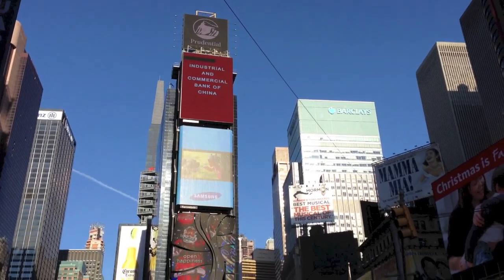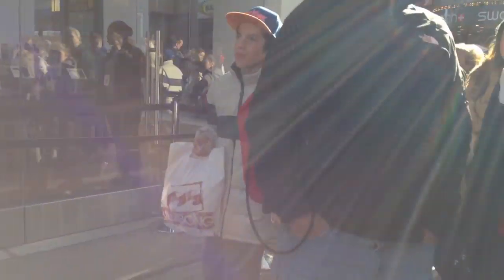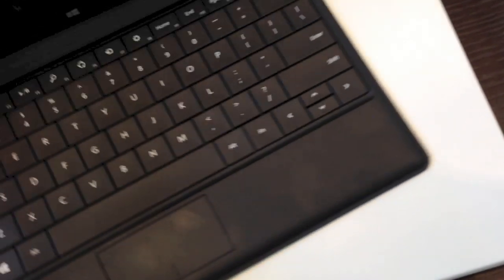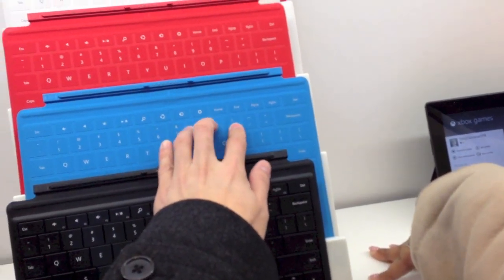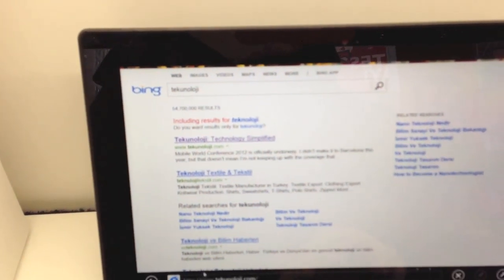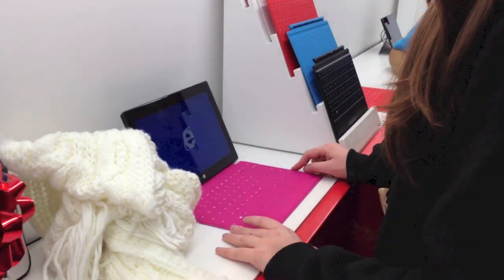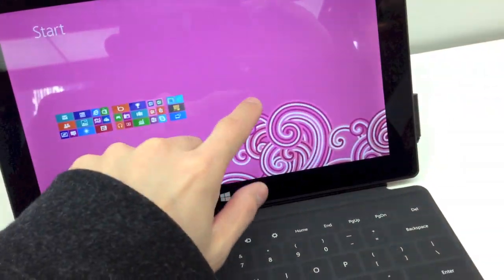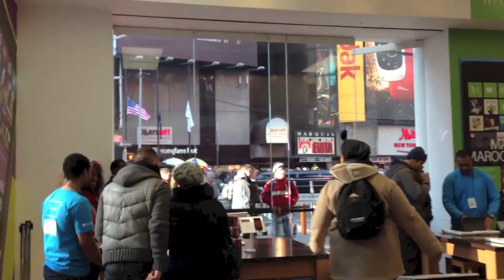Tour of Microsoft Store in Times Square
I was in Times Square on December 23rd, 2012 doing some last-minute Christmas shopping and finally had a chance to visit the new prominently placed Microsoft Store shilling the Surface running Windows RT, Xbox 360, the latest Nokia Lumia and HTC Windows Phone 8 smartphones, and Windows 8 Ultrabooks.

It definitely copies the Apple Store a lot, but is way more colorful.